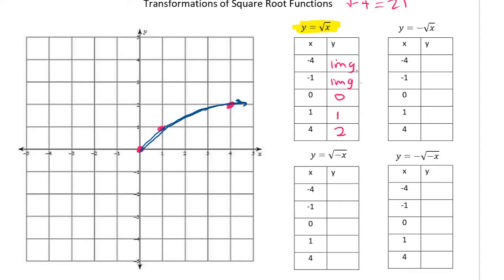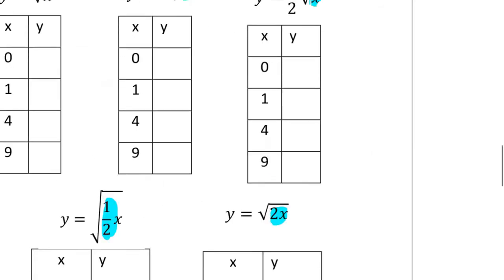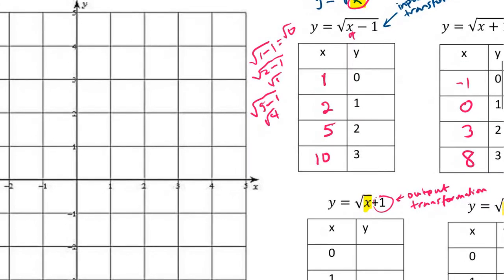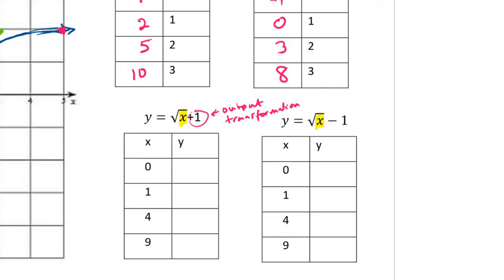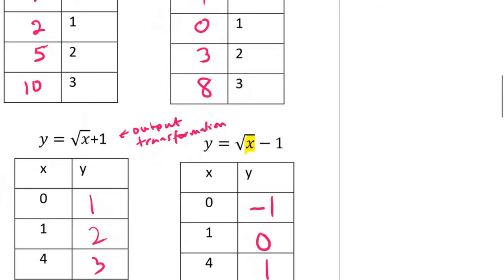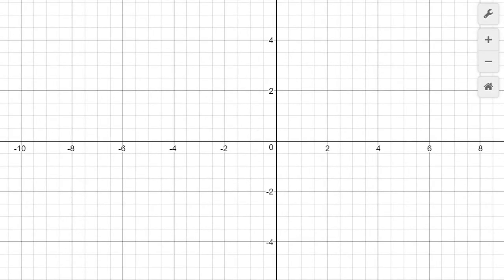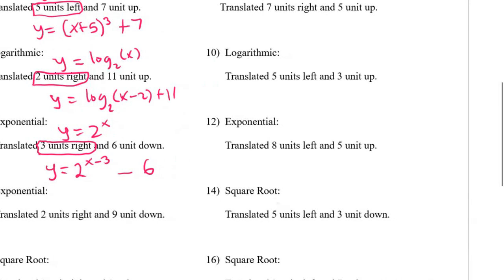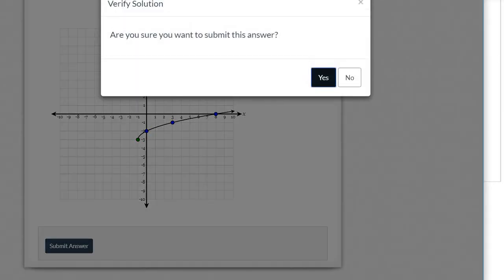Transformation of Parent Functions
Lesson for Friday 4/20/18 - The Protest Day